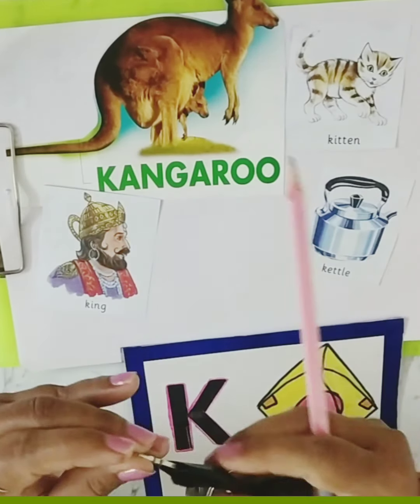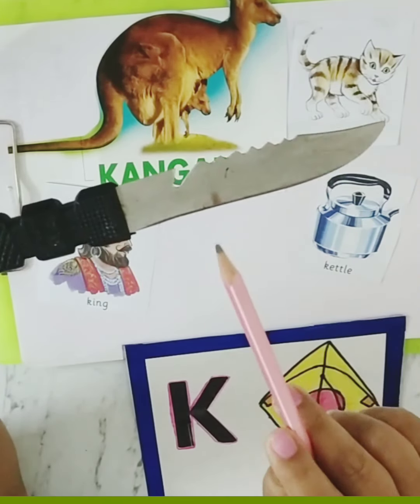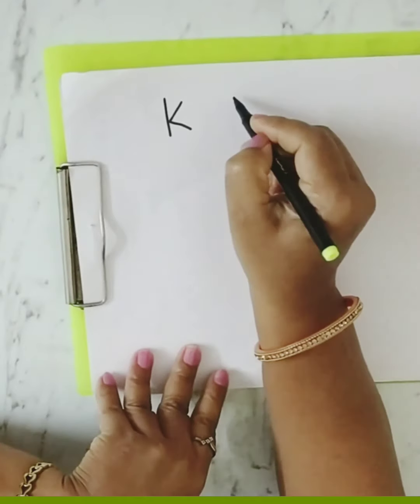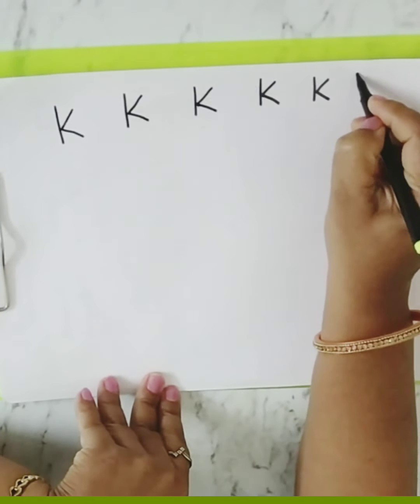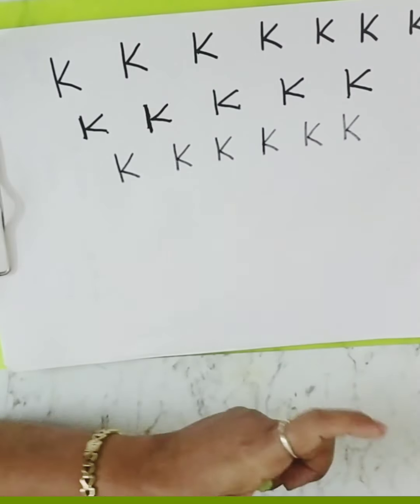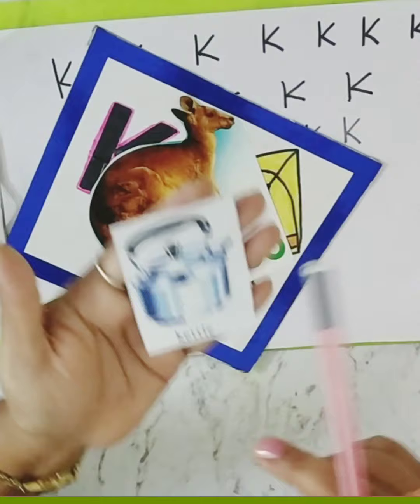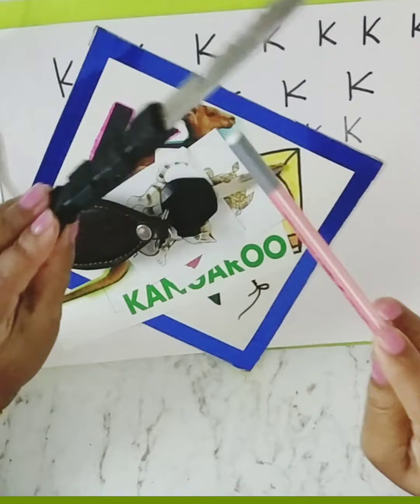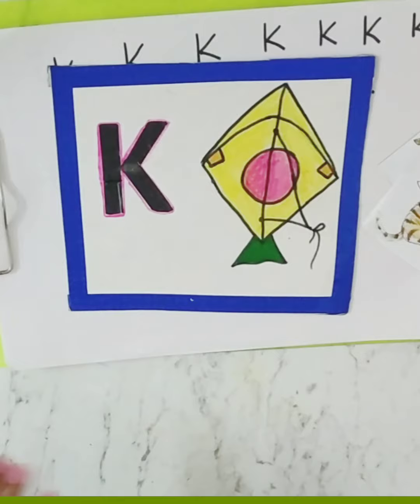INTRODUCTION & FREE HAND PRACTICE OF LETTER K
Introduction and free hand practice of letter K for preschoolers